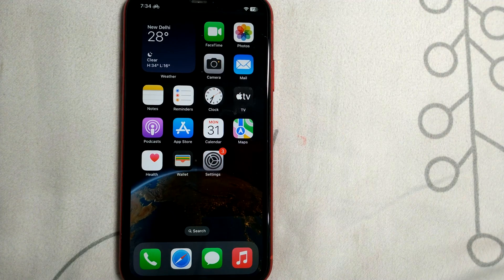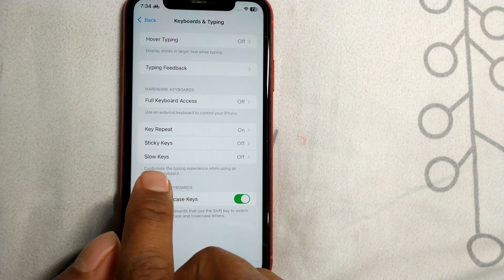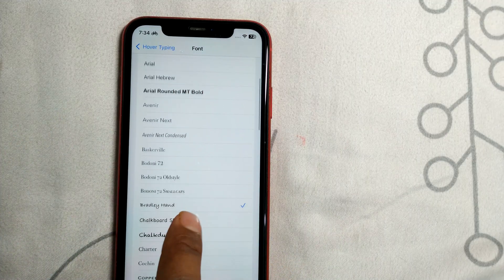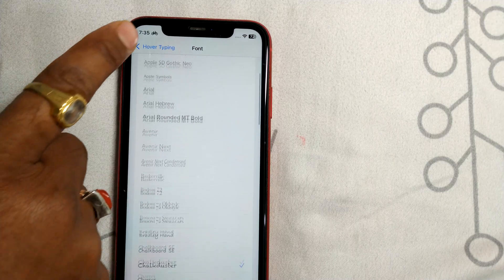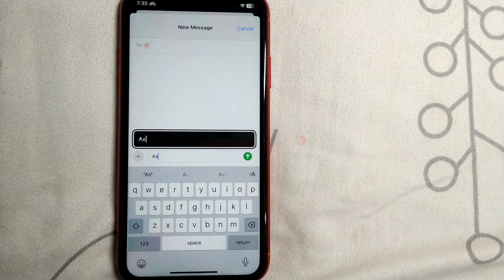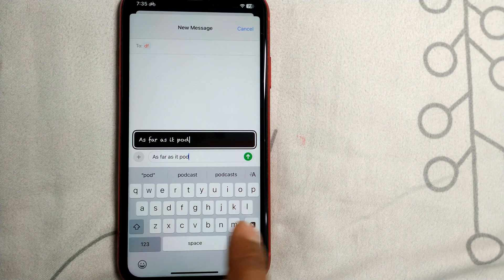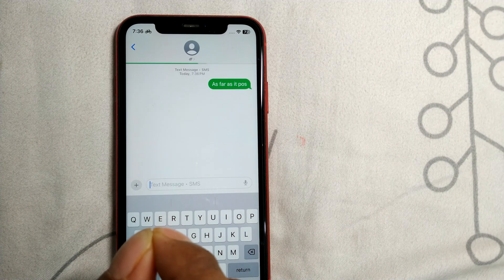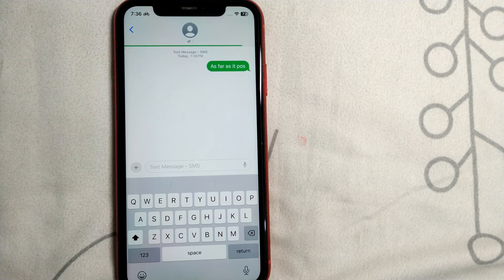How to Enable and Change Hover Text Fonts in iPhone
Searches includes- how to change font in iphone, how to change font on iphone, how to change iphone font, change font iphone

Go to Settings  Accessibility. Tap Hover Text, or tap Keyboards & Typing, then tap Hover Typing. Customize any of the following: Display mode: Choose where to show the Hover Text or Hover Typing window—inline (near the cursor), at the top of the screen, or directly above the onscreen keyboard.